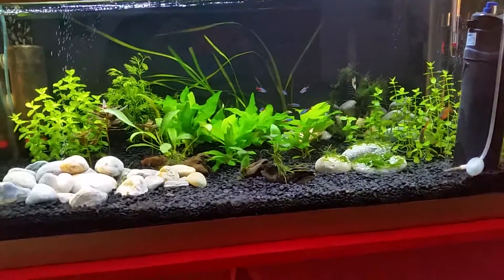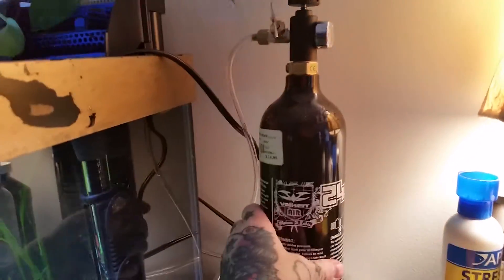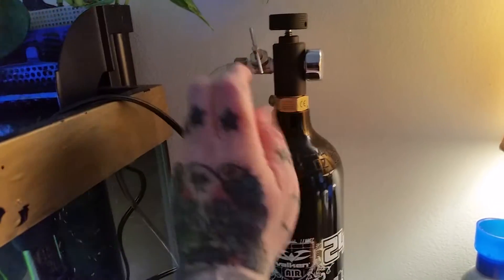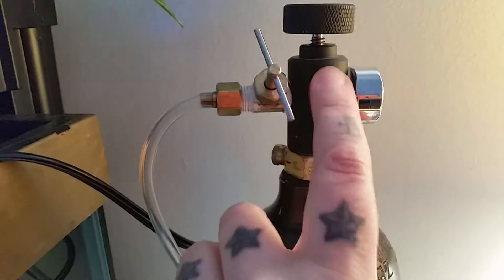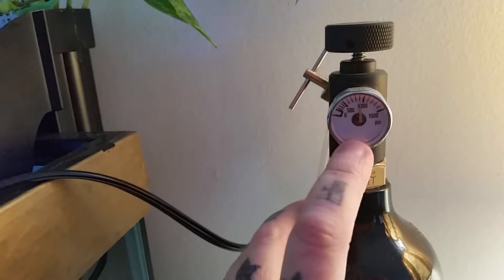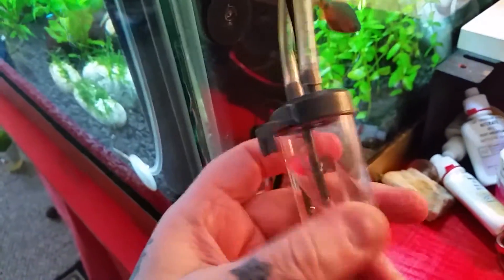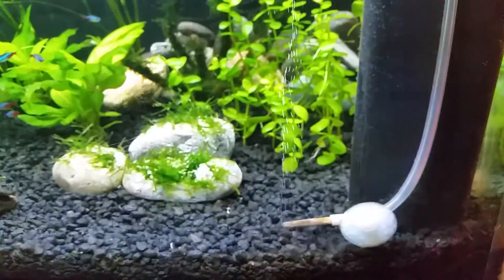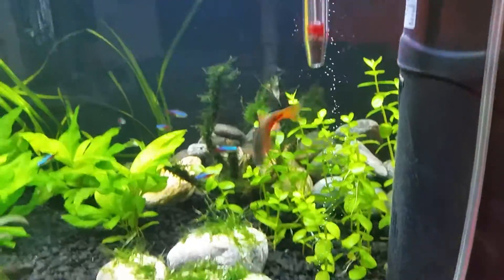PAINTBALL METHOD/ CO2 AQUARIUM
How to hook up a paintball canister to use as your CO2.